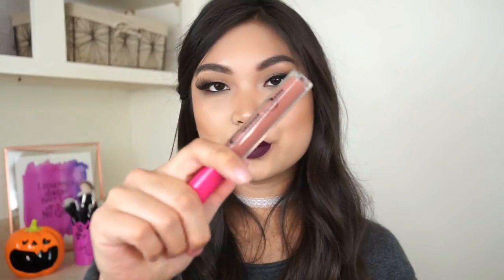COLOURED RAINE MATTE LIP PAINT TRY ON & SWATCHES | LIQUID LIPSTICK REVIEW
Lip swatch time! Today I have 10 matte liquid lipsticks from Coloured Raine (one of my favorite formulas) to share with you guys! The colors I have are -

Sugar
Mars
Marshmallow
Soul
Electric Raine
Vanity Raine
Cherry Blossom
Suite Raine
Raine Fever
Roulette

This formula dries down and is super comfortable to wear! Which is your favorite?!

Other products I used to create this look:
L'Oreal Infallible Foundation in 104
Maybelline Age Rewind Concealer in Fair
Wet n Wild Proline Felt Tip Liner in Black
Tarte Blushes in Pop and Royal
Makeup Revolution Brow Pomade in Dark Brown
Makeup Revolution Contour Kit
Kara Lashes in #510
Urban Decay Glide On Eye Pencil in Perversion
ColourPop Cosmetics in Churro